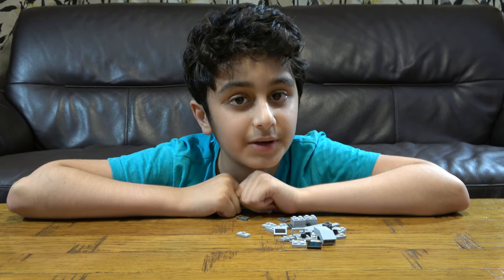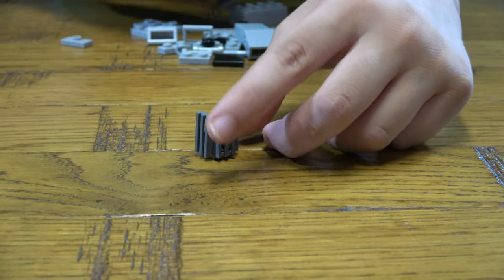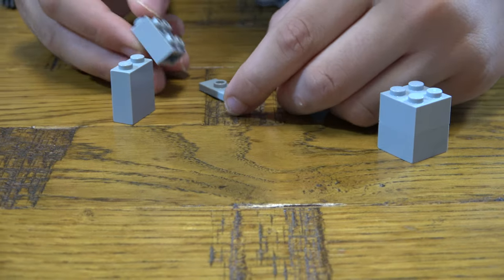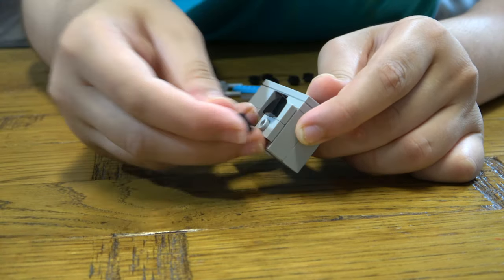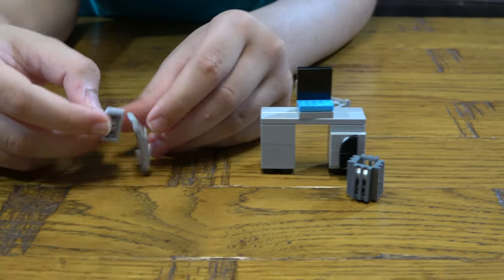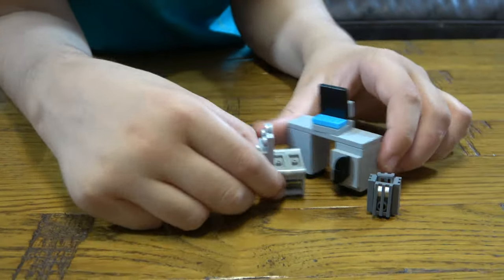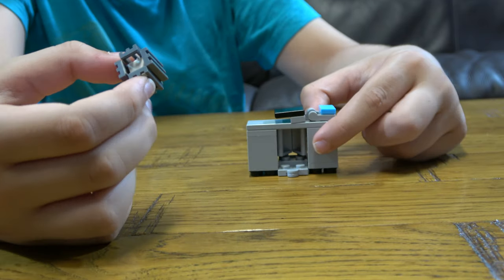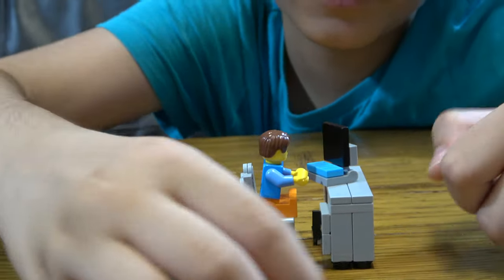Building a mini Lego Office Furniture Desk, PC, Chair and Paper Bin in 4K